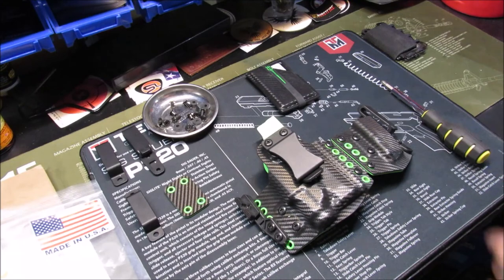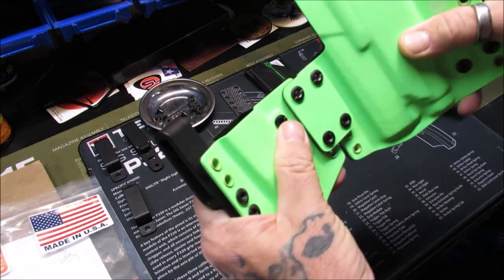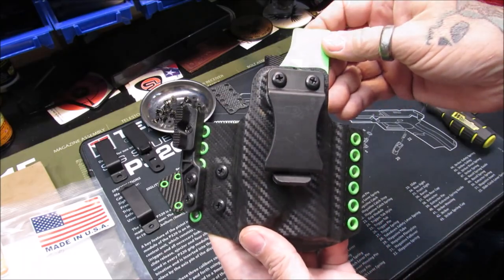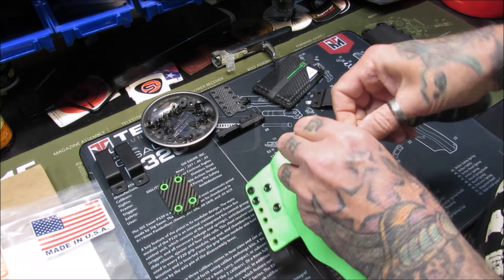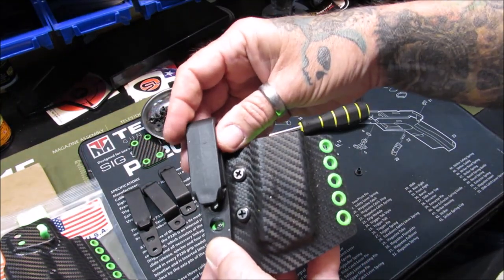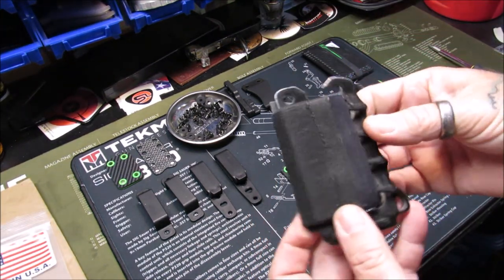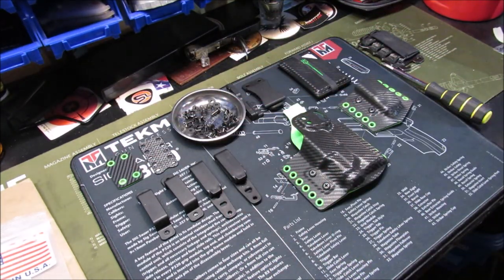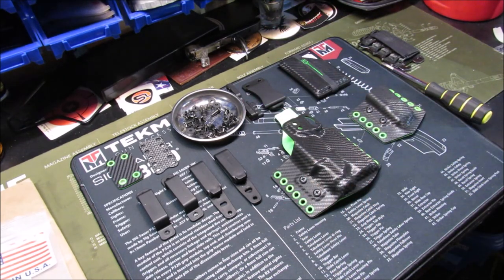NEPTUNE CONCEALMENT Titan Convertible IWB/OWB Holster and Mag Pouch Set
AmmoSquared helps you stay stocked up and ready for whatever life throws your way by automating your ammunition purchasing!

Bronze Level Annual Premium: $115.                      Monthly Premium: $10.95.                                   Coverages: Civil / Criminal defense liability coverage up to $50,000

Guaranteed best pricing on FFP Rifle Scopes anywhere!  Starting at $129.95. Only at Monstrum Tactical

Lucid Optics
Riflescopes, Binoculars, spotting scopes, and accessories all at great prices!